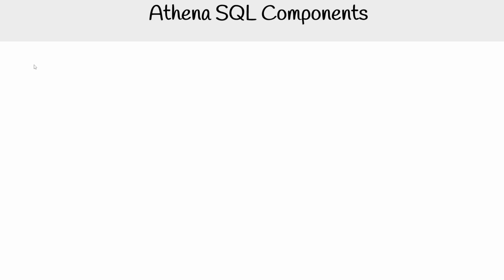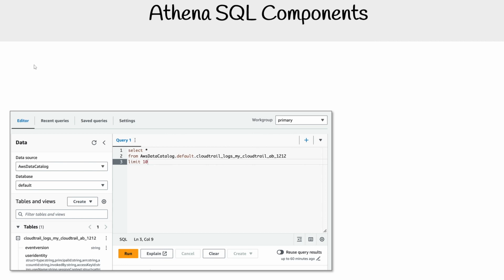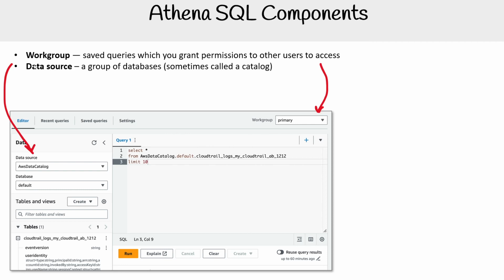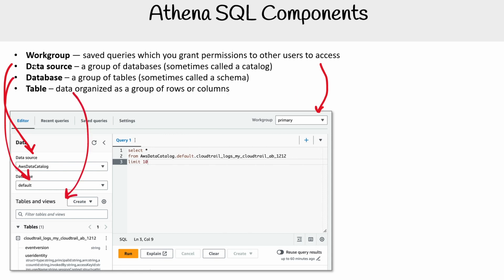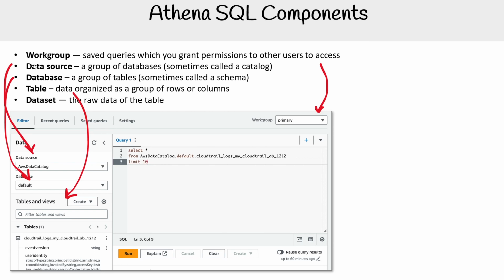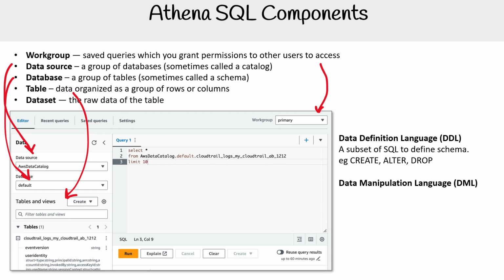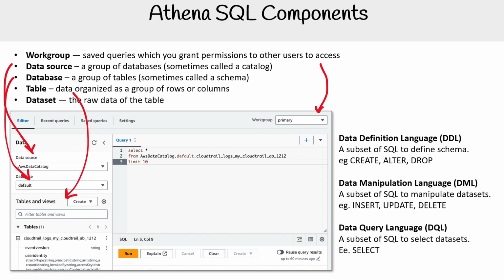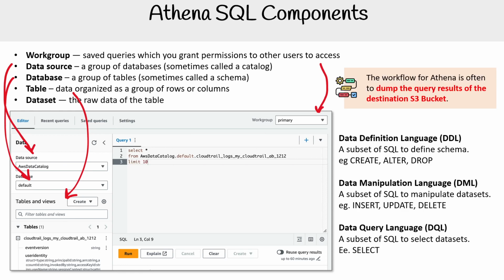Athena SQL Components